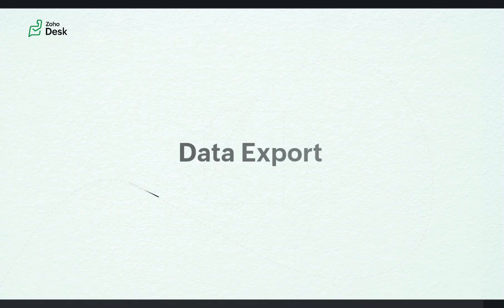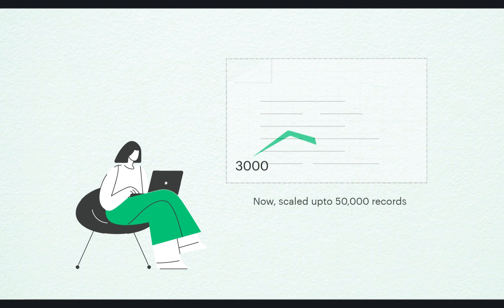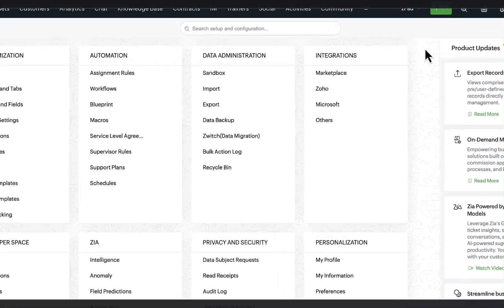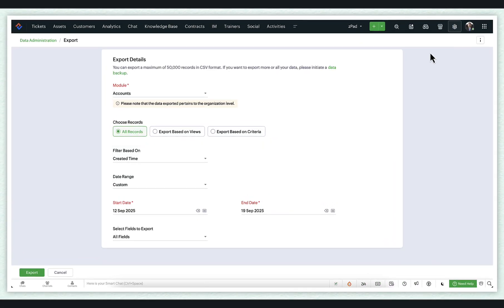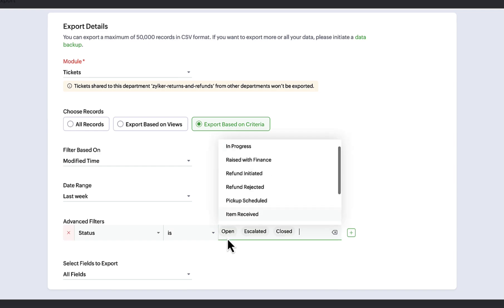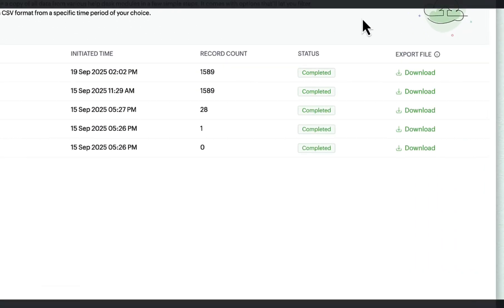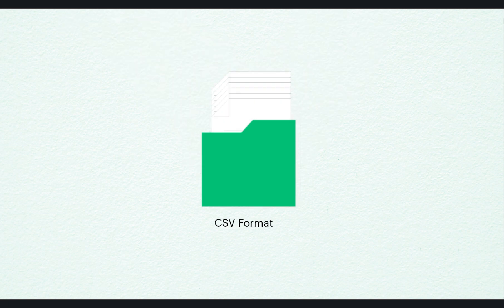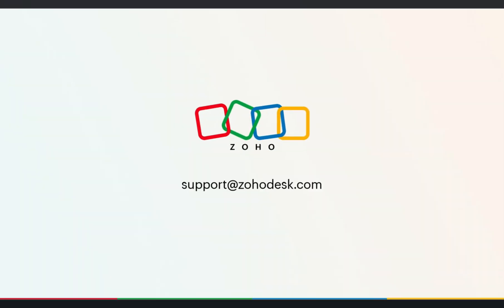Data Export in Zoho Desk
Exporting data from Zoho Desk is crucial for migrating records, establishing secure backups for compliance and recovery. This process enables businesses to archive information for long-term accessibility, maintain data integrity, support operational continuity, and leverage data with other platforms to gain deeper insights and make smarter decisions.